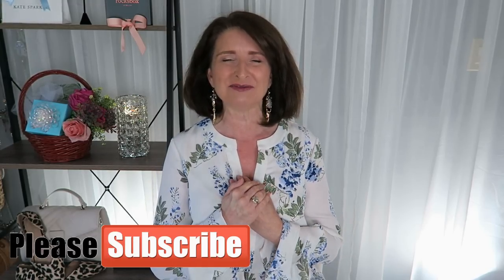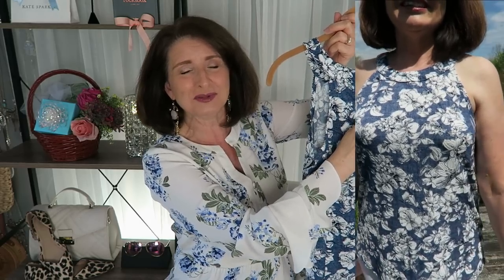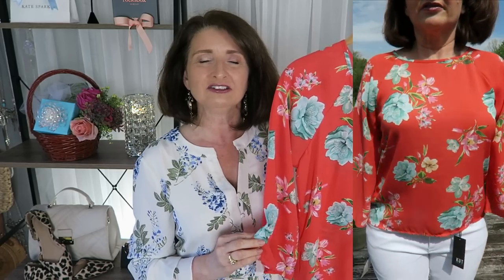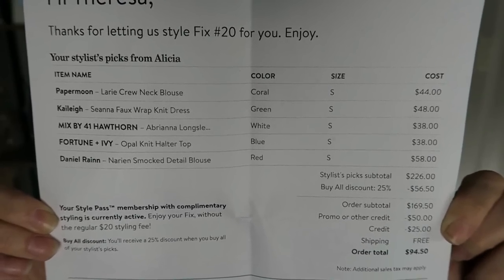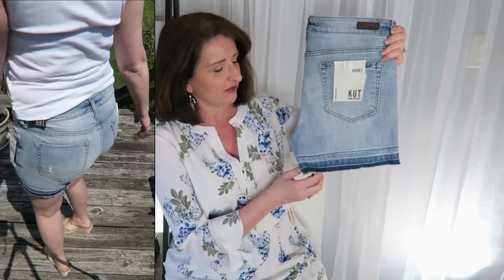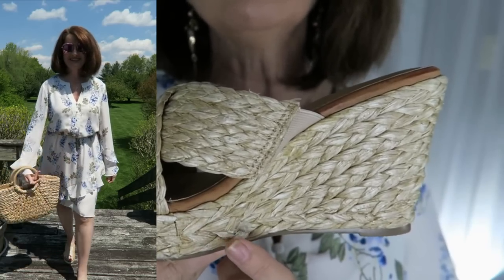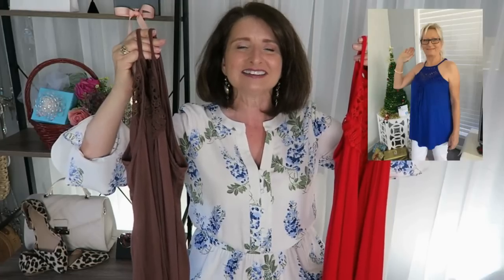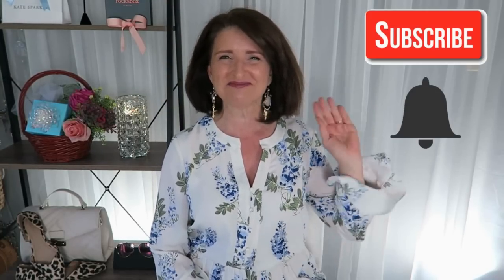Stitch Fix Unboxing & Try On PLUS Shop my Looks Over 50!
Hi Ladies – in today's video I have a Stitch Fix Unboxing & Try On for you!  I will also be sharing several additional Stitch Fix pieces that I picked up from “Shop My look”.  Finally, I will share an Amazon find, my “Outfit of the Day” and three masks that were sent to me by friends.

Want to try Stitch Fix for FREE?  First time users can get a $50 credit with this code!  Your styling fee is waived and shipping is free in both directions.  Simply pay for what you keep (MINUS the $50 Credit!) and return anything you don't love:

Pieces Shown in Box:
Daniel Rainn – Narien Smocked Detail Blouse – Red – S - $44.00
Fortune & Ivy – Opal Knit Halter Top – Blue – S - $38.00
Papermoon – Larie Crew Neck Blouse – Coral – S - $44.00
Kaileigh – Seanna Faux Wrap Knit Dress – Green – S - $48.00
Mix By 41 Hawthorn – Abrianna Longsleeve Knit Cardigan – White – S - $38.00

Shop My Looks Pieces:
Khaki One5One Blair Utility Pocket Twill Short – 8 - $38.00
Report Footwear - Delia Wrapped Espadrille Wedge – Size 8 - $60.00
Nakamol - Jakar Crystal Teardrop Earring - $38.00
Kut From The Kloth - Gerald Distressed Released Hem Short – Indigo – 8 - $68.00
Renee C - Alecto Halter Top – Yellow – S - $38.00
Market & Spruce - Havanna Elastic Flip Flop – Tan – Size 8 - $40.00
Love Ellie - Neely Two Pocket Cardigan – Yellow – S - $44.00
Dictionary - Quinn Sailor Button Short – Olive – 8 - $38.00
Papermoon Elaria Keyhole Knit Top - S - $34.00

Outfit of the Day:
Dress – Vince Camuto - Weeping Willows Printed Ruffled Dress  – Size 8 – On Sale!

Pumps – Alfani – Step 'N Flex Jeules Pumps, Created for Macy's - Size 8 – On Sale!

Amazon Tops:
This top comes in a TON of colors and is only $17.99!